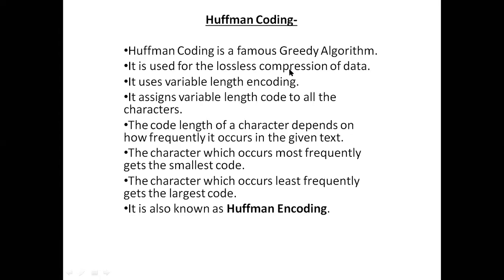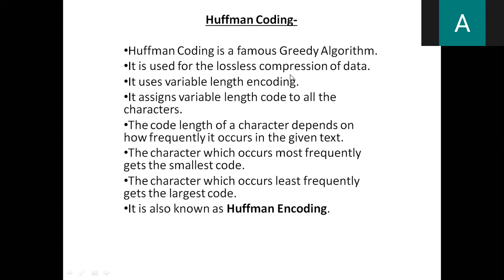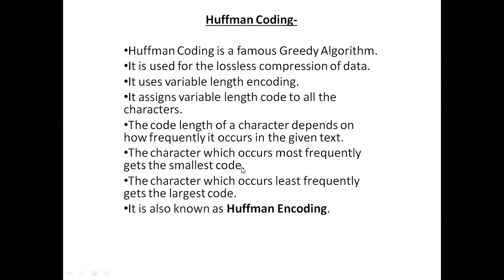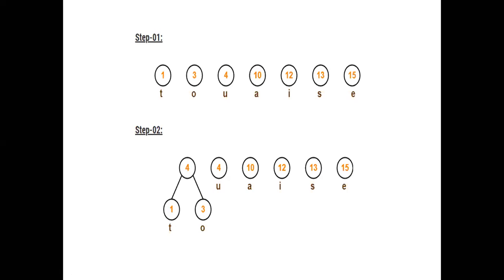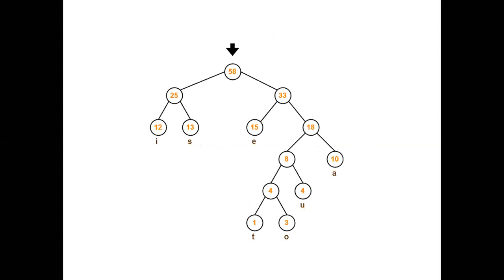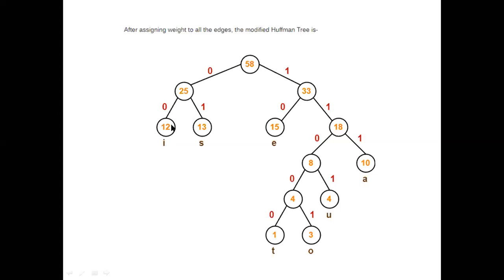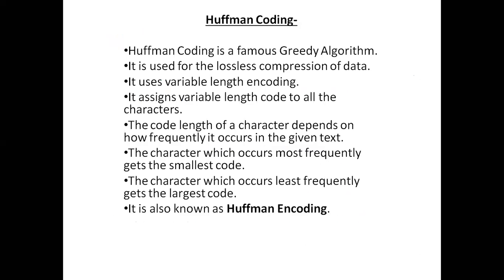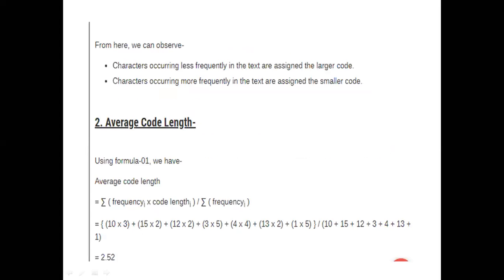20 08 2020 DAA